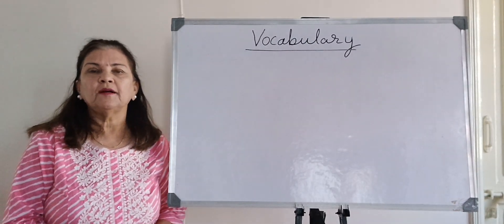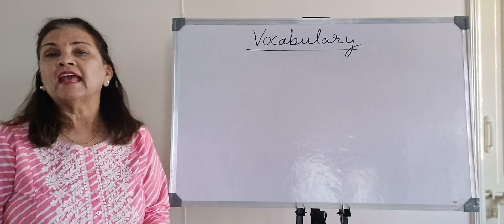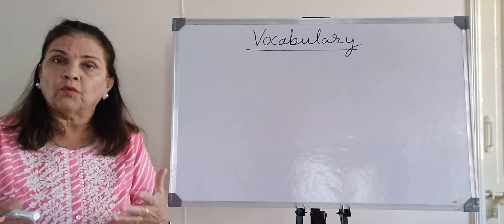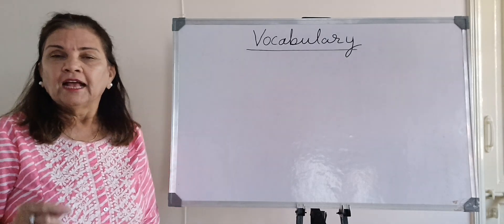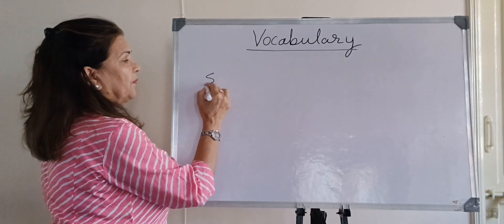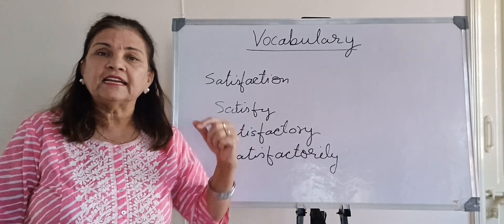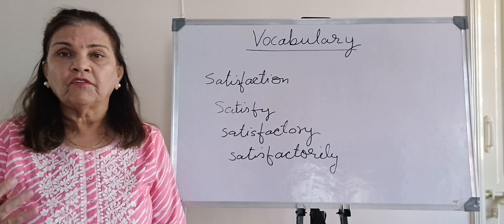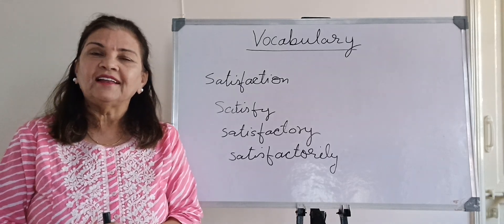Building Vocabulary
You will learn about root words, thesaurus, using the same word as noun, verb, adjective, adverb.
Activities to enhance vocabulary